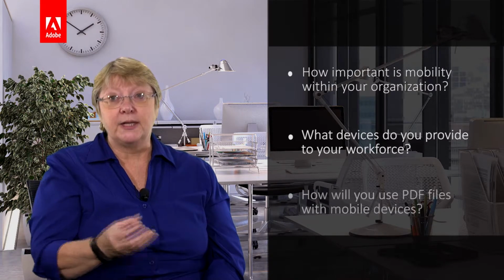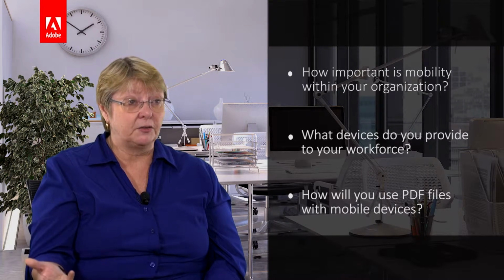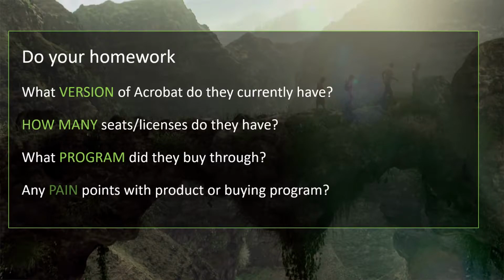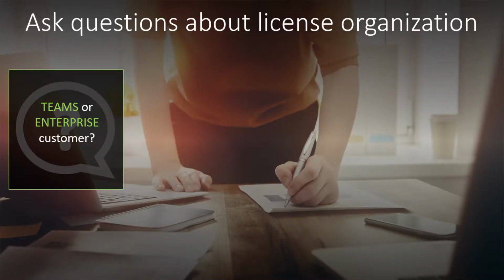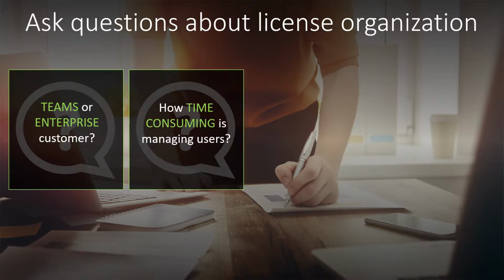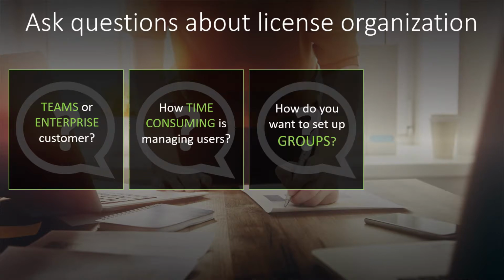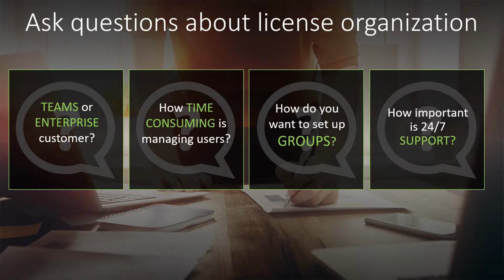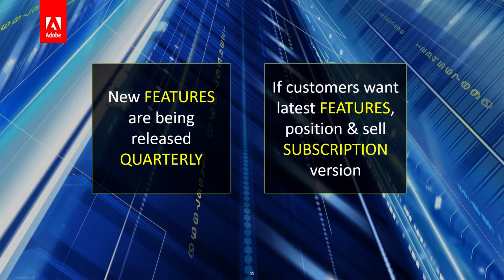Choosing the right version of Acrobat for your customer